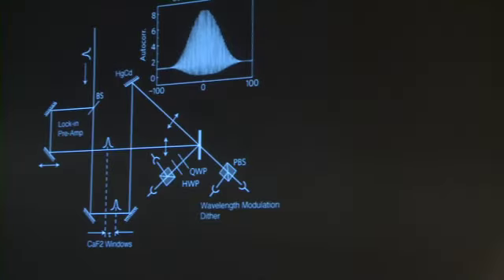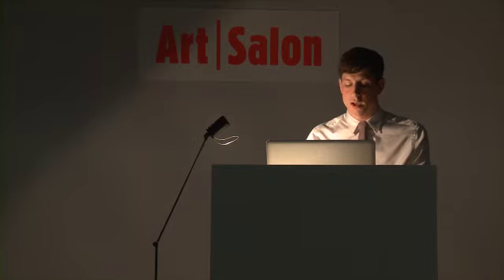Salon | Lecture Performance | 'I Am a Laser/Scream Like a Baby'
Jeremy Shaw, Artist, Berlin